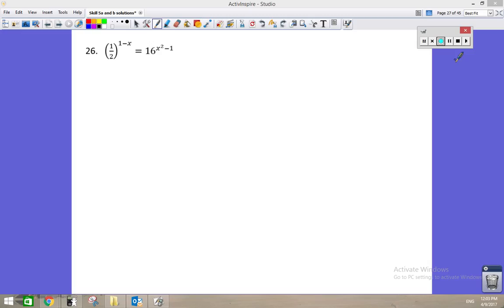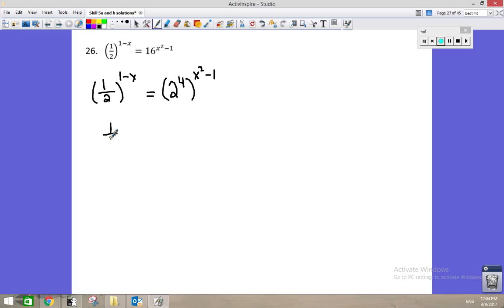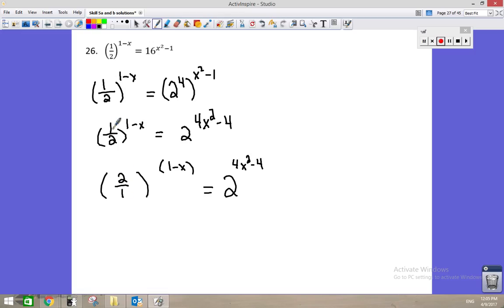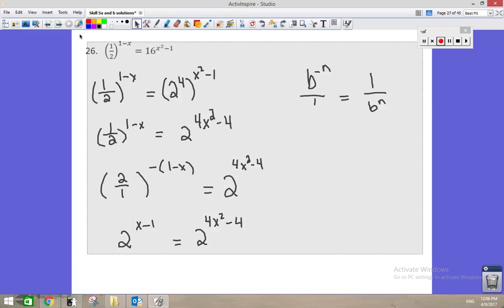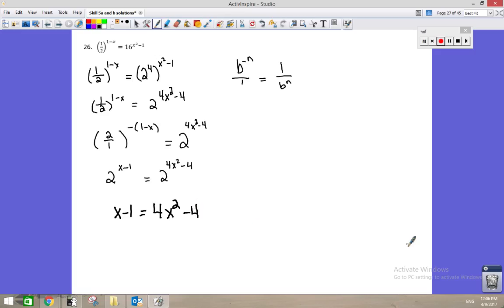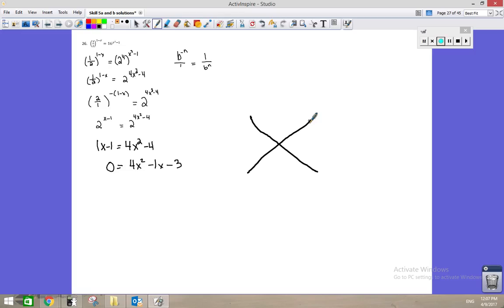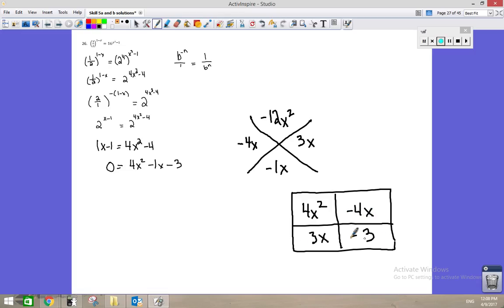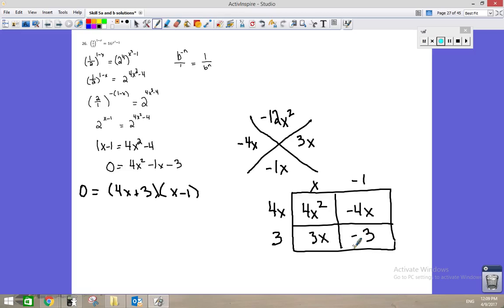GP4 CA Skill 5a&b problem 26 solution